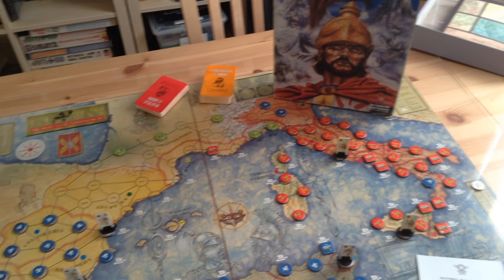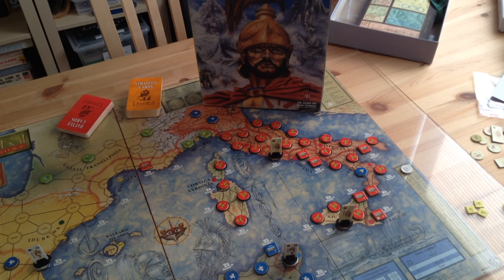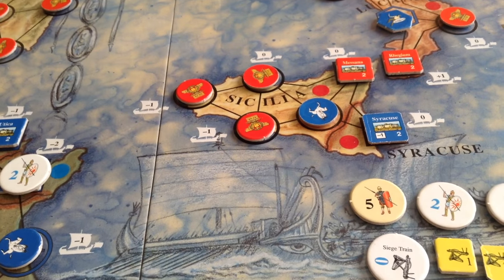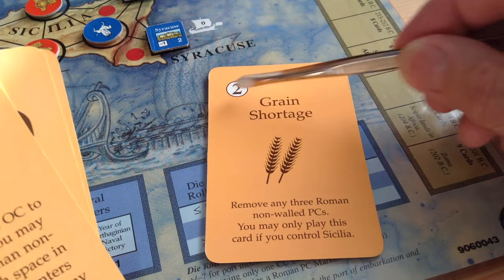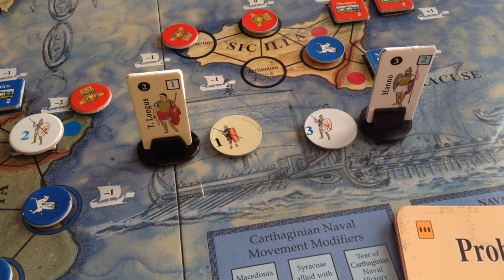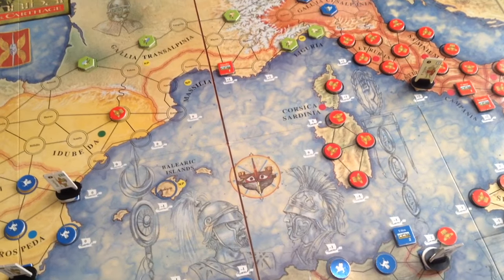Hannibal from Avalon Hill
Avalon Hill's game "Hannibal"